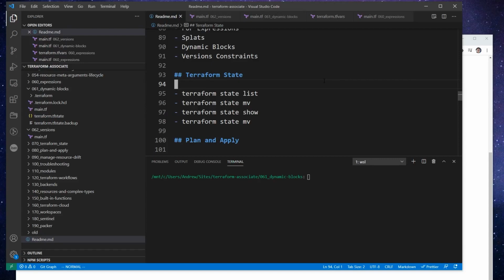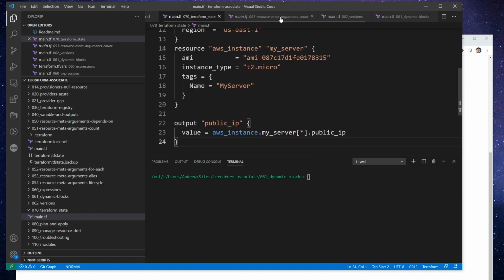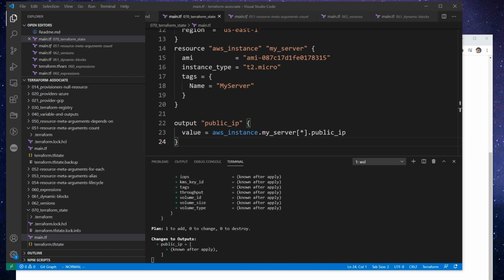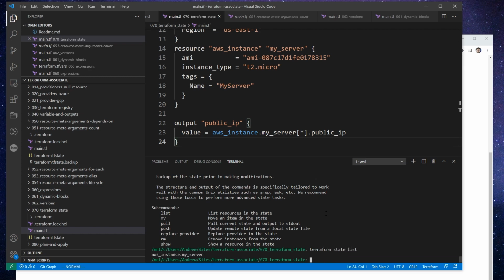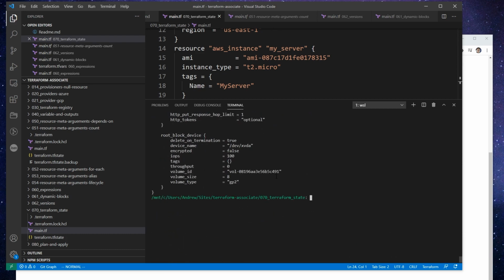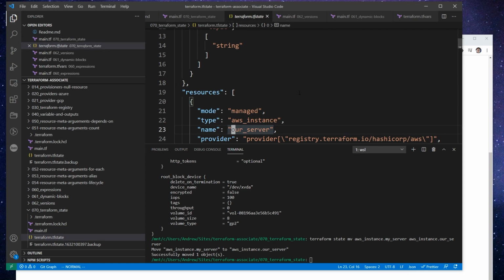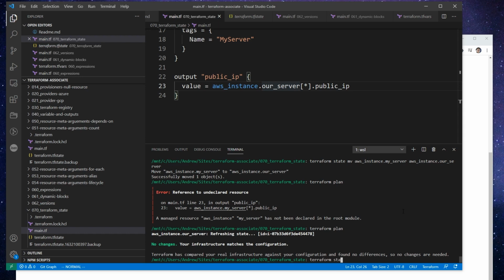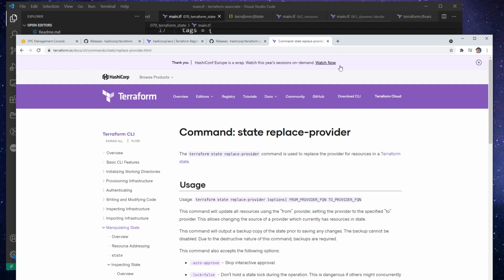Using Terraform State CLI Follow Along - HashiCorp Terraform Associate (003)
Follow along as we explore the Terraform State CLI. Learn how to interact with the state file using commands like `terraform state list` and `terraform state show` to manage and inspect your infrastructure state.